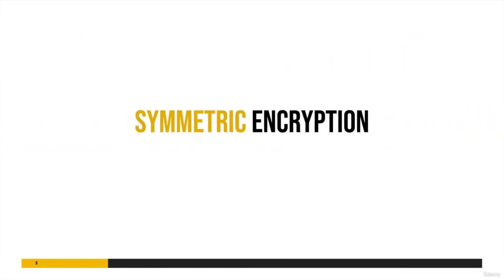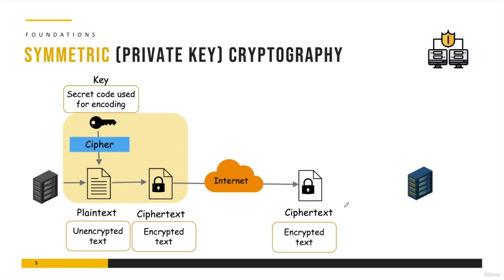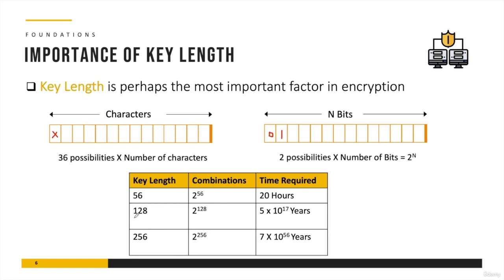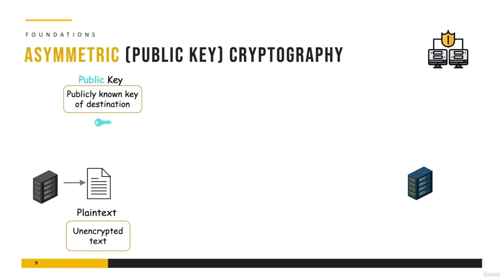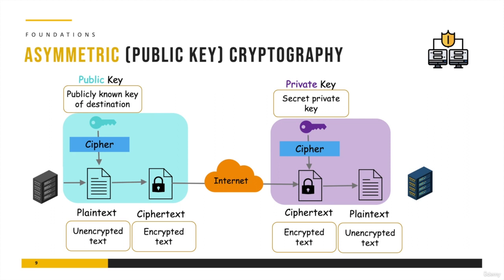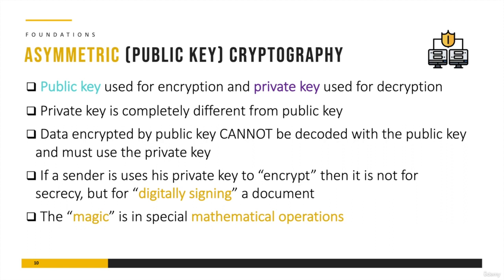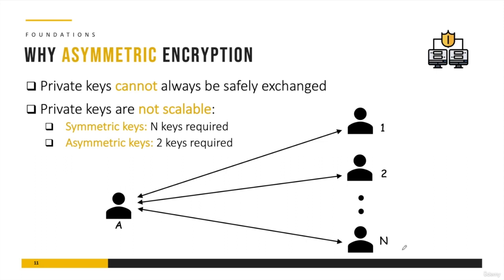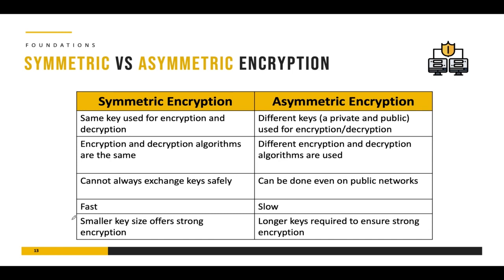009 Cryptography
Cryptography is the science of secure communication, using mathematical algorithms to encrypt and decrypt data. In this video, we will discuss the fundamental concepts of cryptography, including encryption techniques, key management, and cryptographic protocols.

Join us as we unravel the mysteries of cryptography and discover its applications in securing online transactions, protecting sensitive data, and ensuring confidentiality and integrity in today's interconnected world.

Don't miss out on this enlightening discussion on Cryptography and its significance in the realm of cybersecurity!